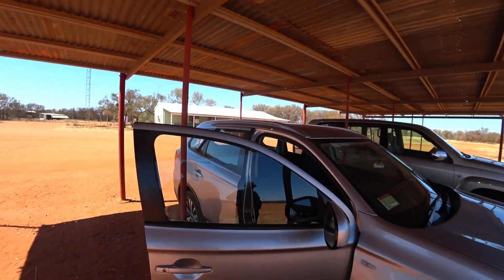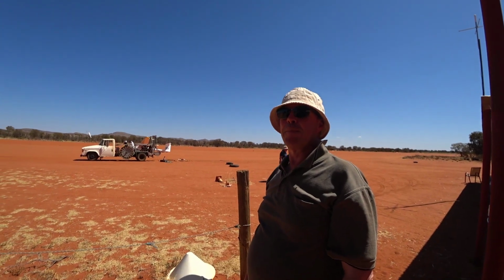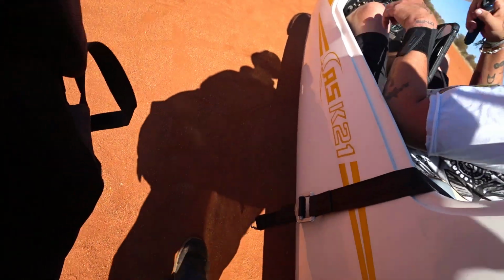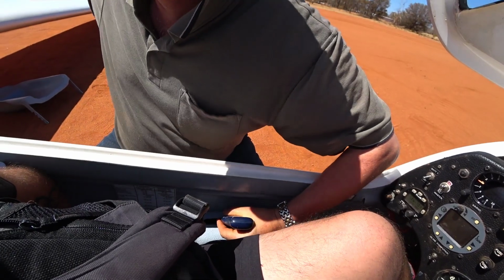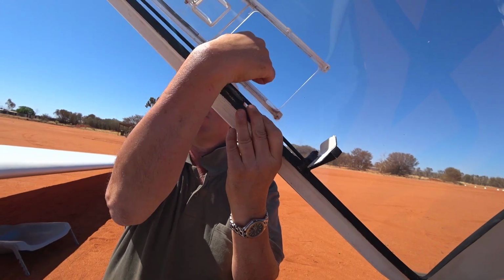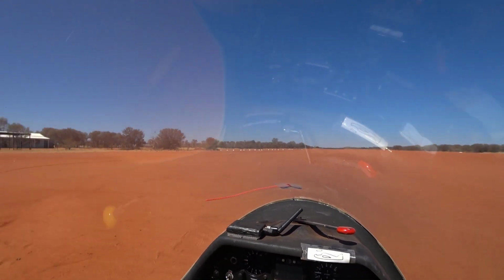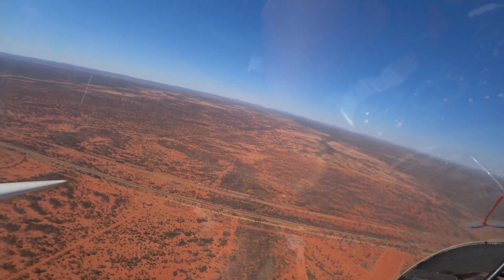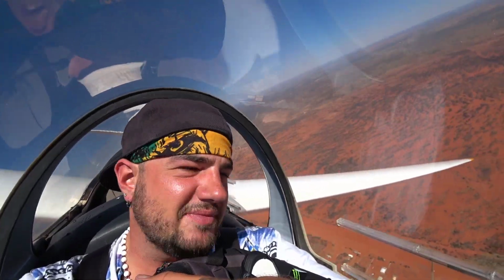Alice Springs Gliding with ROBERT ~ The Soaring Centre of Australia ~ ModCity TheRealShookOn3 ~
Have a Dope Day! 1111